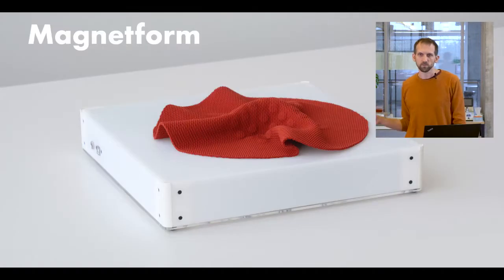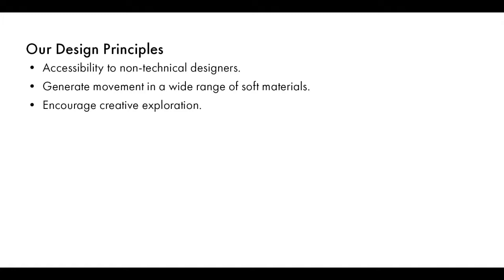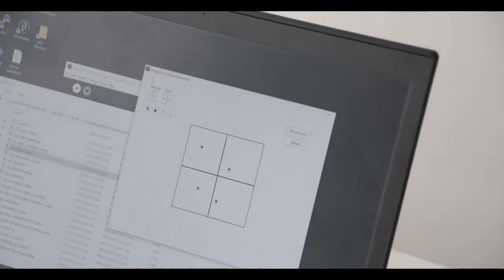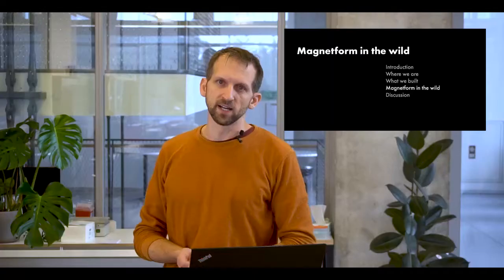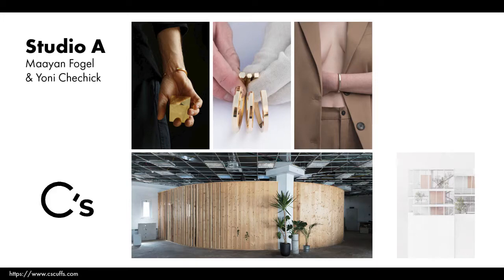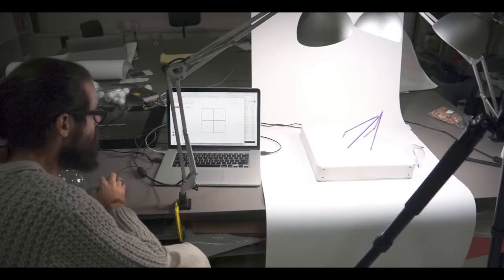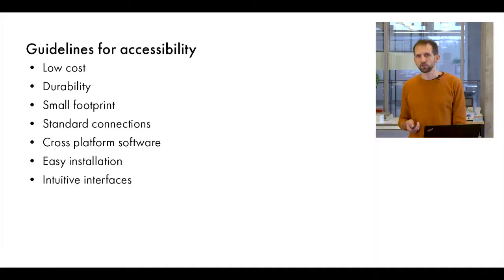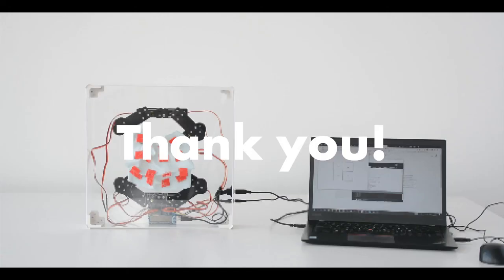Magnetform: a Shape-change Display Toolkit for Material-oriented Designers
Iddo Yehoshua Wald, Oren Zuckerman

Session: Pictorials

Abstract
This work presents Magnetform, a shape-change display toolkit designed to enable exploration of movement in soft materials. The toolkit allows designers with no technical knowledge to leverage their material expertise to experiment with shape-change. We present the toolkit design, and case studies with two design studios who used the toolkit for 15-days each. Through the presentation of their process, we reflect on two main themes: empowering designers to participate in shape-change exploration; and the developing practice of designing objects which integrate motion. We situate this work as part of the growing efforts in the TEI community to involve designers in the evolution of shape-changing interfaces, and demonstrate how material-oriented designers could contribute to this field in which materiality plays a major role in.